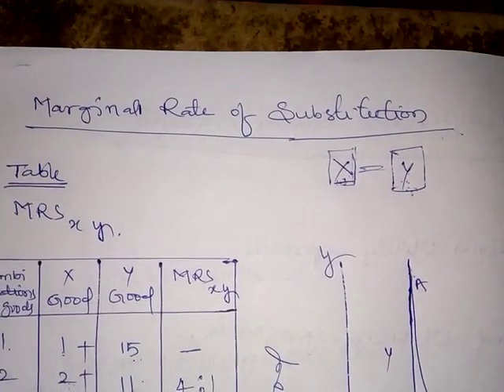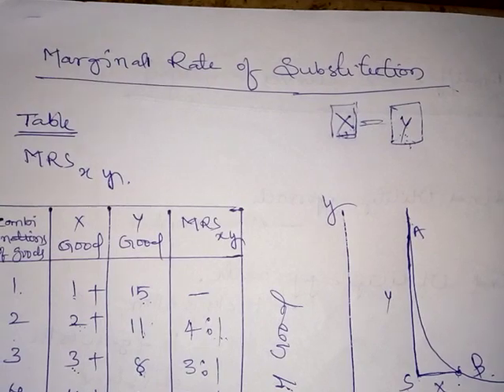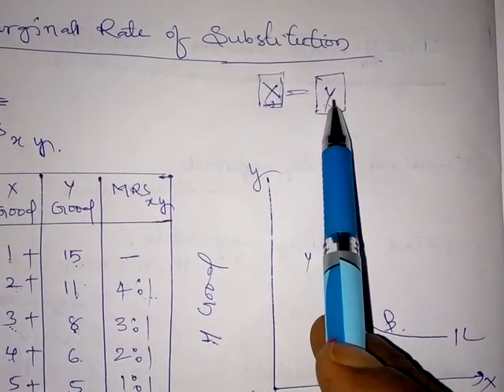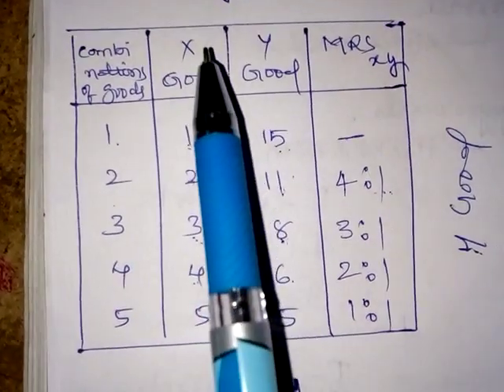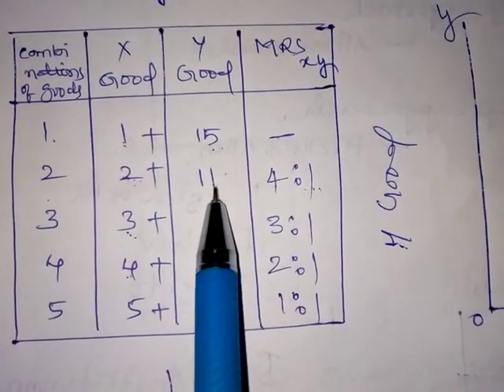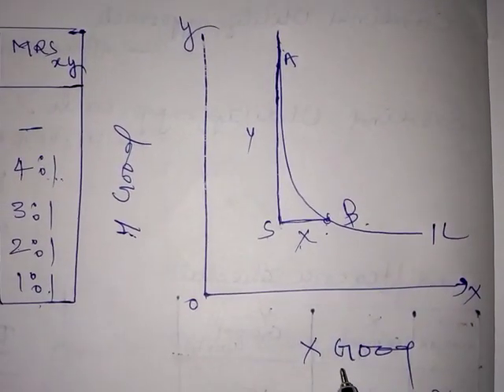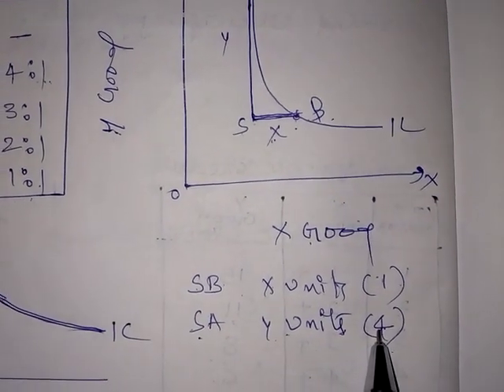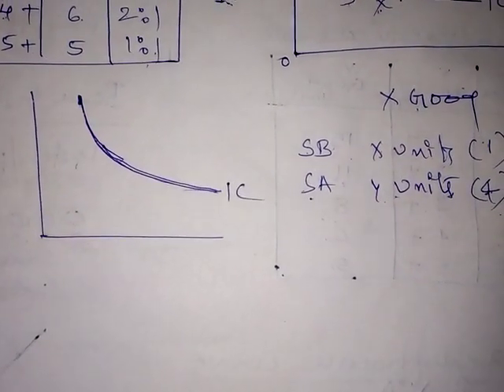MARGINAL RATE OF SUBSTITUTION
Indifference curves